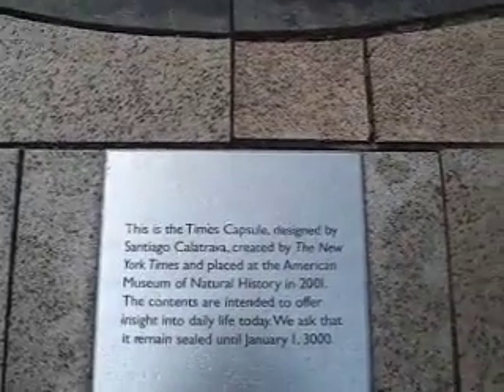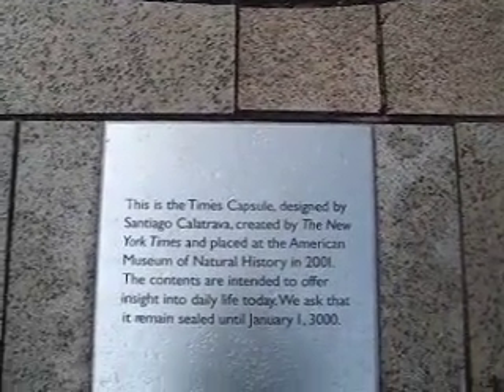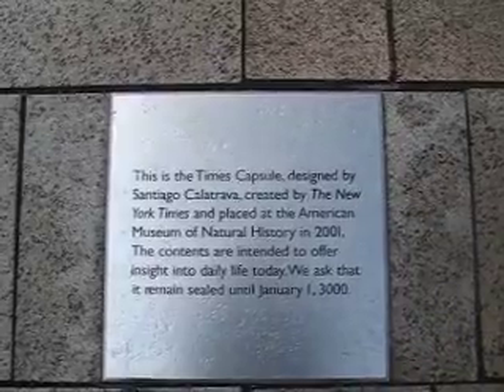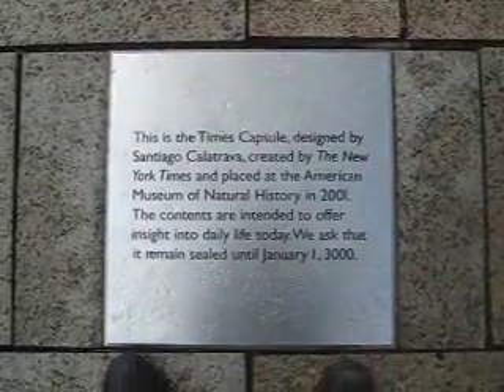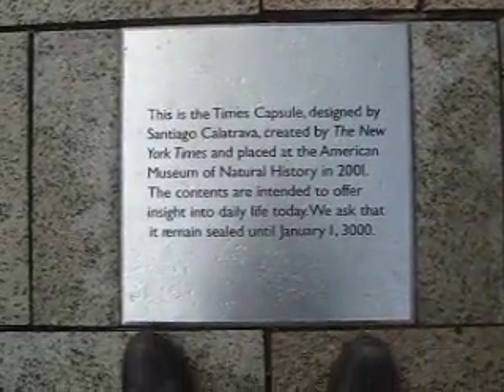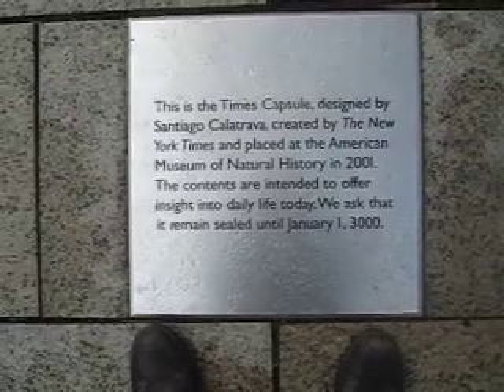VASHIZZLEGINA REVISITED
Upon closer observation I have the answer!